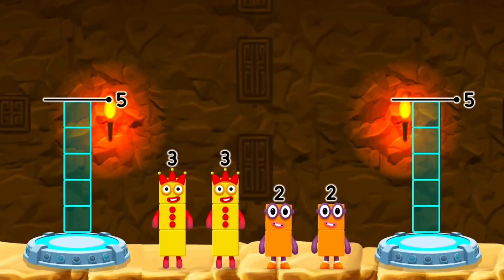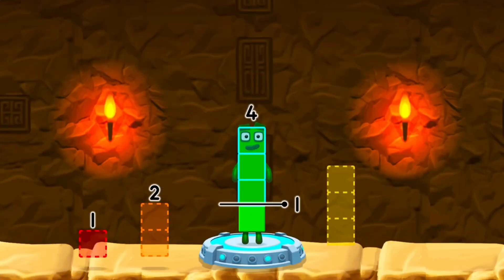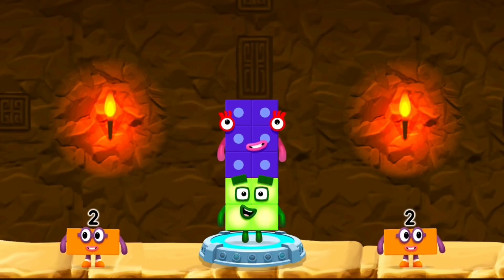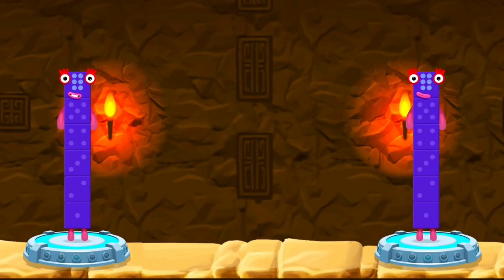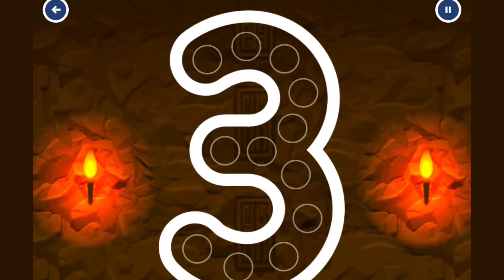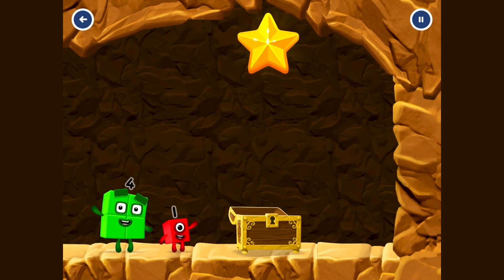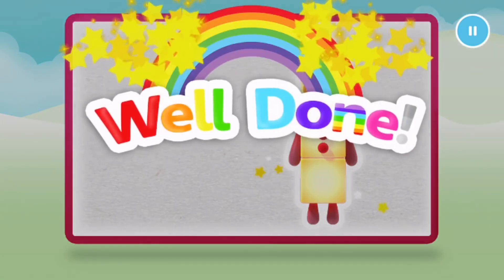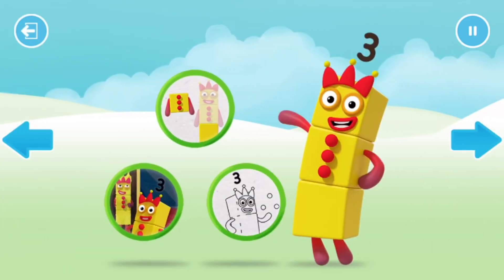Numberblocks 3 Number Magic Run - Introducing Numberblocks 3 Character | Number 3 Go Explore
Practise your numeracy skills with the help of your favourite Numberblocks 3 characters in Number Magic Run , a new game that’s now available in the CBeebies Go Explore app. Number Magic Run includes simple addition, subtraction and puzzle solving. Help the Numberblocks 3 characters travel through numberland, caves and mountains in search of some shiny treasure!

Number Magic Run offers you the opportunity to engage in mathematics in a fun and encouraging environment. Mixing learning with simple game-play, you can learn at your own pace as you help the Numberblocks characters travel through caves and mountains in search of some shiny treasure.